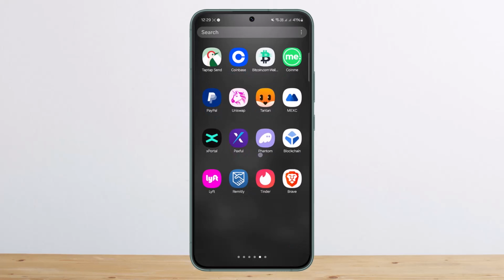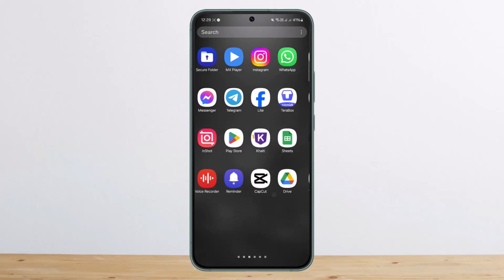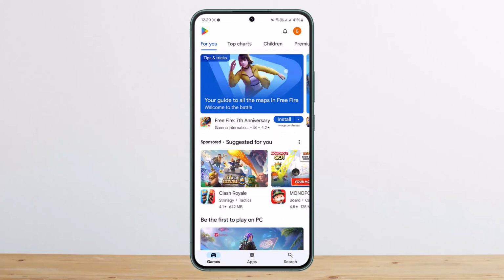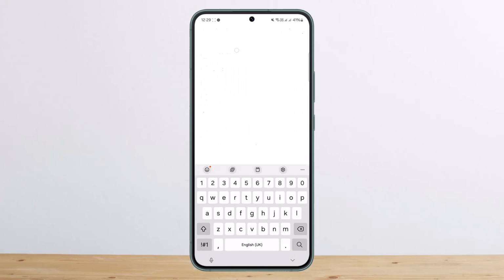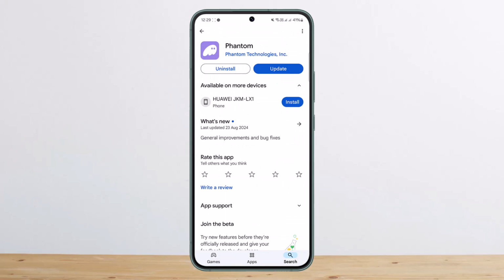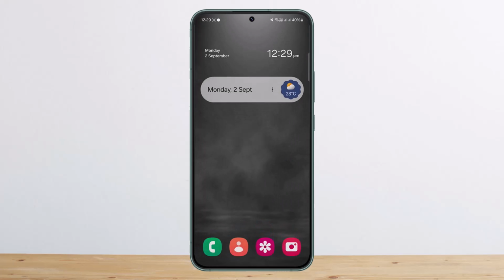How To Download & Install Phantom Wallet App !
Hello everyone! In this video, I’ll guide you step-by-step on how to **download and install the Phantom Wallet app** on your Android or iOS device. Whether you're using the Google Play Store or the Apple App Store, the process is simple and quick.

📌 **Timeline:**
0:00 – Introduction
0:02 – How to Download and Install Phantom Wallet on Android or iOS
0:16 – Accessing the Play Store (Android) or App Store (iOS)
0:22 – Searching for Phantom Wallet
0:35 – Installing the Phantom Wallet App
0:43 – Final Steps After Download
0:47 – Conclusion and Final Tips

I hope this guide helps you easily download and install the Phantom Wallet on your device.